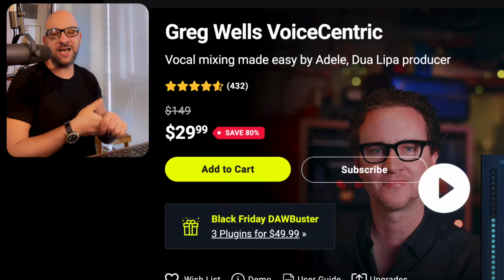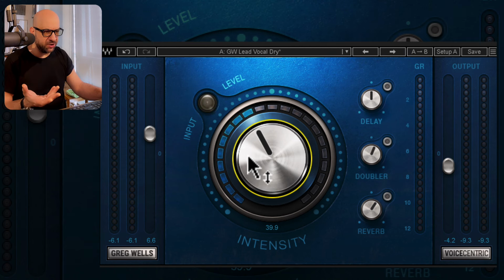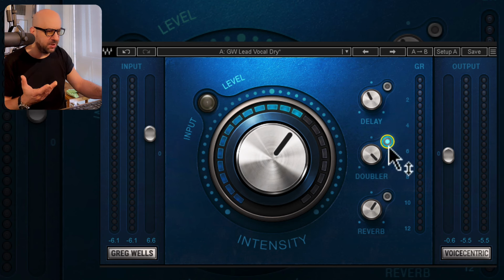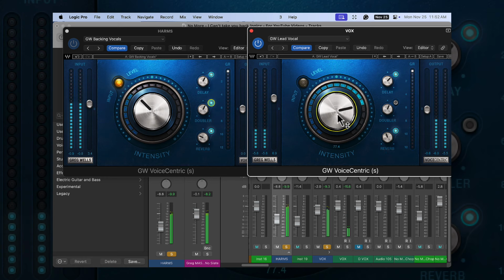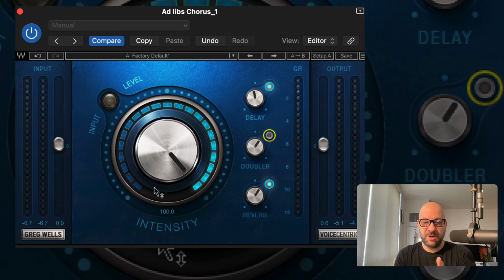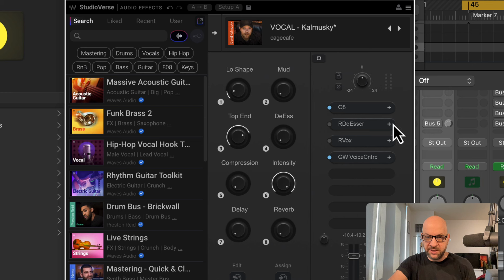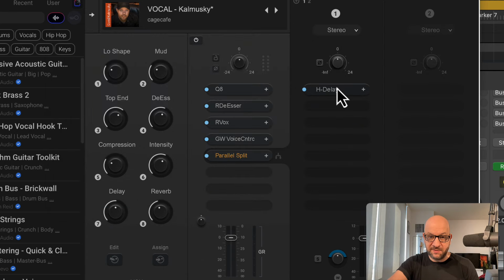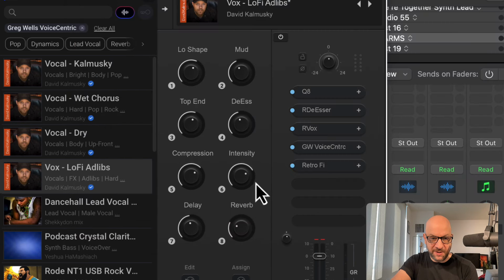Vocal Chains of Taylor Swift, Dua Lipa, Adele Producer/Mixer Greg Wells Voice Centric Plugin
Greg Wells has worked with the world’s finest vocalists: Adele, Ariana Grande, John Legend, Dua Lipa, Taylor Swift, and Pharrell Williams, to name a few. Now, you can access his techniques with a few simple controls—and instantly improve your vocals.

I appreciate any assistance you can offer. Additionally, I only endorse products and services I use or believe will benefit my readers and subscribers.

Give any vocal track a polished mixed sound—instantly

Created with Grammy®-winning producer/mixer Greg Wells

Intensity knob combines complex EQ and compression chains

Added Delay, Reverb, and Doubler effects

Ideal for both lead and backing vocals in all genres

Enhance videos and podcasts with superior voice quality

Control gain staging easily with simple input/output gain control and metering

0:00 Intro
1:00 Female Vocals 1
5:54 Background Vox
6:55 Male Vocals
8:32 Trick
9:12 Greg Wells Voice Centric with Studio verse
13:14 add saturation
14:00 lofi vocals